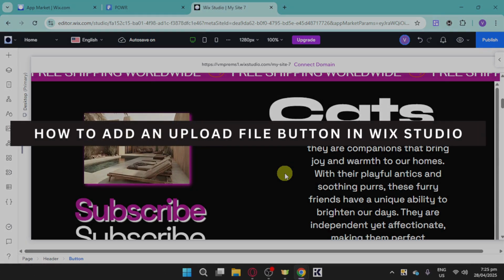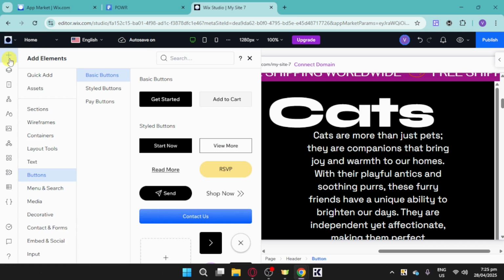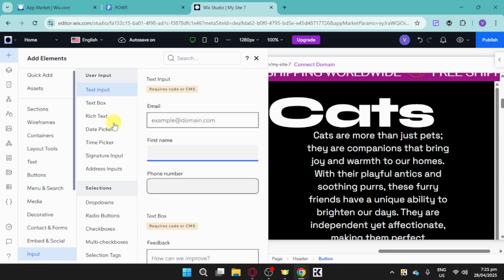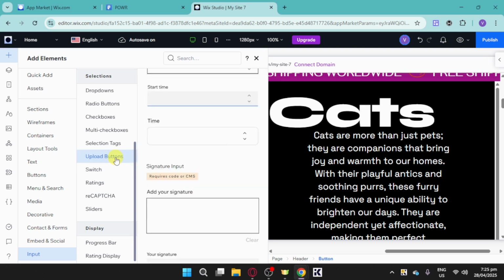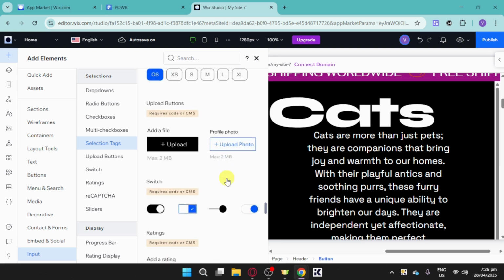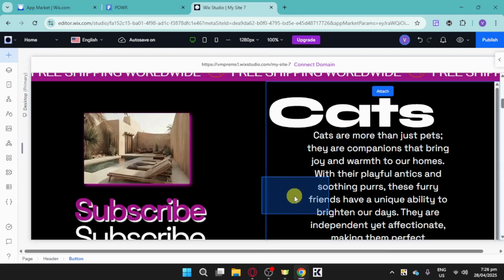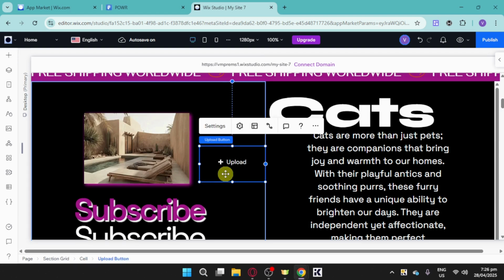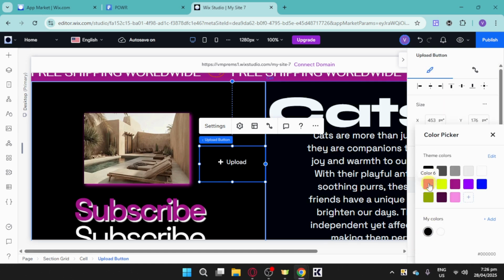How to Add an Upload File Button in Wix Studio | Wix Studio Tutorial (2027)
Want to let users upload files directly through your website? This tutorial will show you how to add an Upload File button in Wix Studio—perfect for forms, job applications, client submissions, and more. I’ll guide you step-by-step through using Wix Studio’s input elements and form tools to enable file uploads smoothly and securely.

In this tutorial, you'll learn:
Where to find the upload button in Wix Studio
Step-by-step instructions to add and configure a file upload field
Tips for setting file type limits, customizing button design, and connecting uploads to Wix Forms or automations

Make your site interactive—follow these steps to add an Upload File button in Wix Studio and start collecting files from your users with ease!